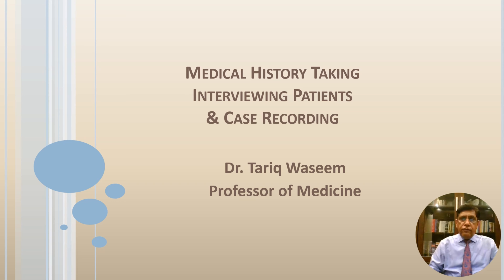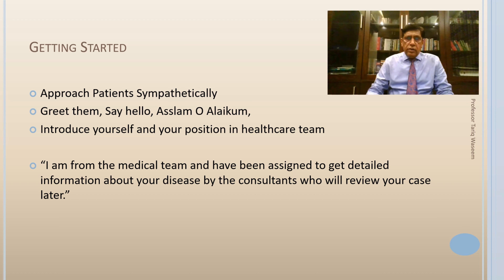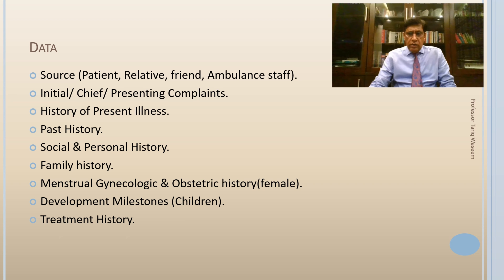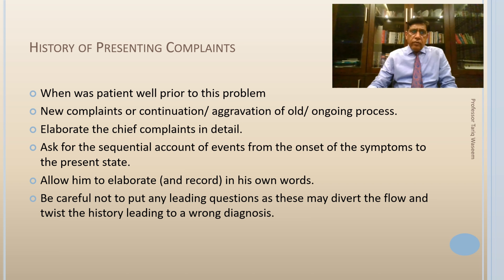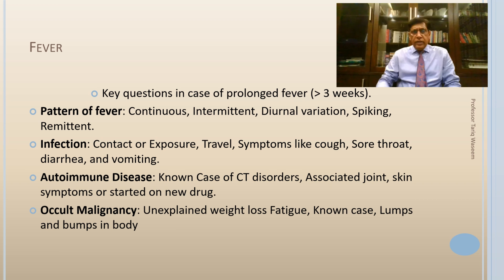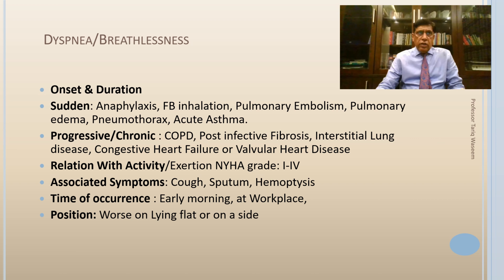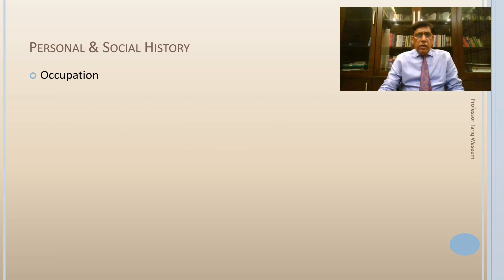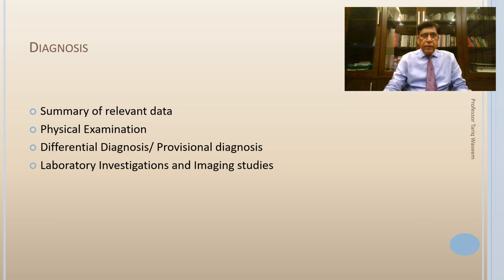Medical History Taking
A complete introductory guide to medical history taking with case scenarios, identification, data and diagnosis.